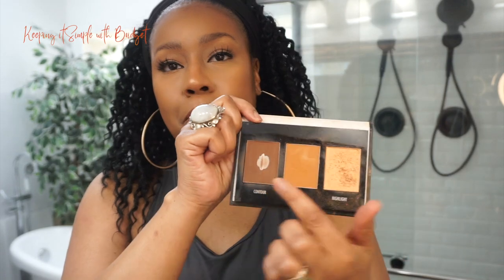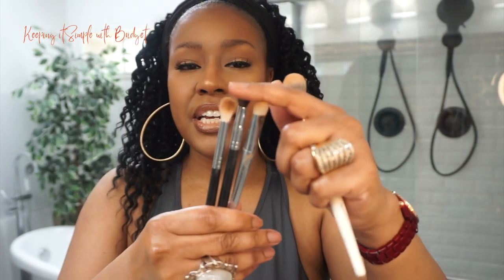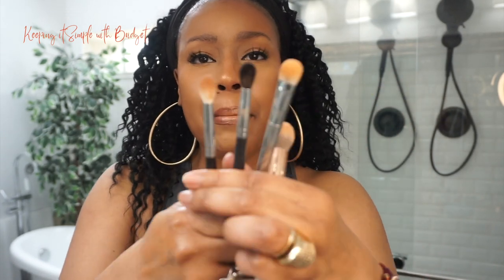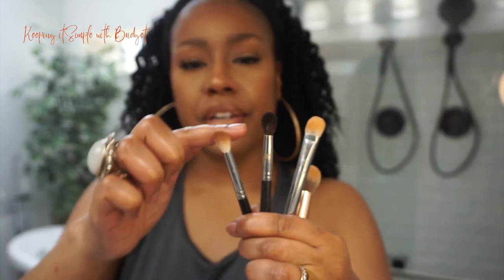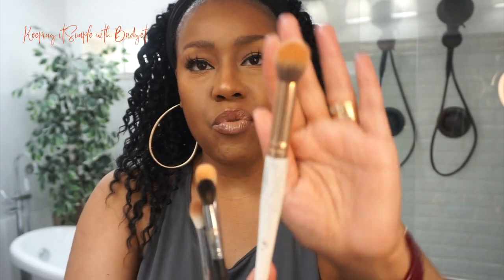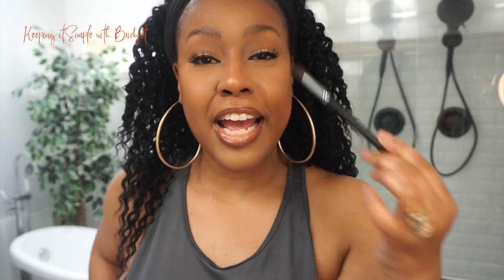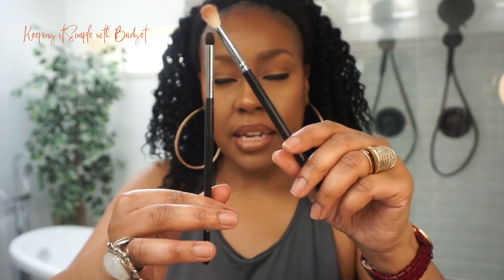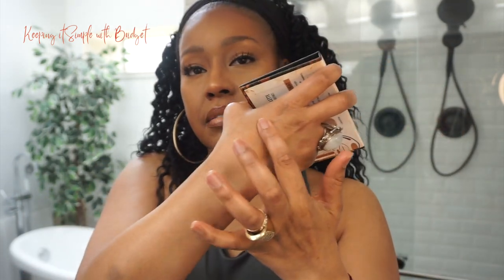HOODED EYES ☆ Let's Just Talk ☆ Tips Tricks Best Practices ☆ 50+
Hey ladies!! I am back with another video! Let's just talk about a few tips and tricks for eyeshadow placement for hooded eyes.

The is the video that I was referring to in the video:
Quick No MakeUp MakeUp Look ☆ 50+
Products mentioned in the video:
Ruby Kisses 3D Contour Artist Cream Makeup Palette Medium Dark

Want to see me having fun? Check me out on TikTok
Keeping it Simple with Bridget